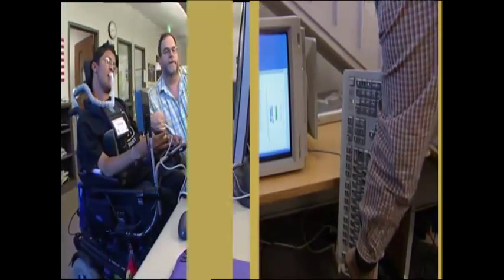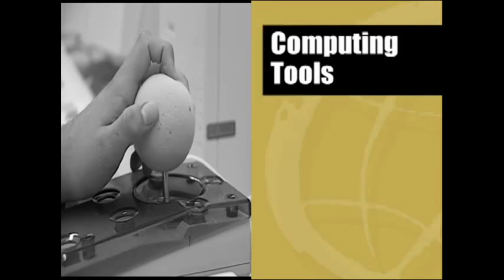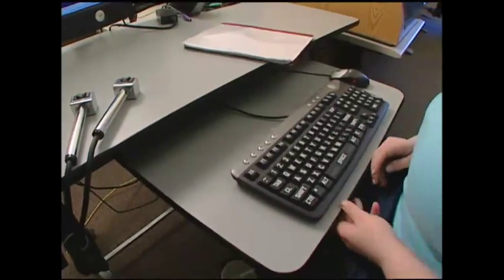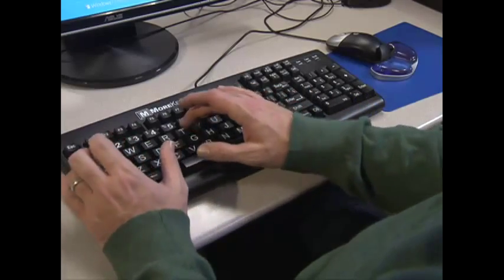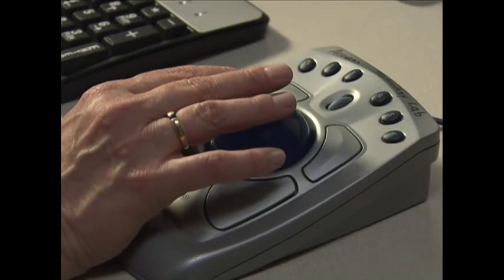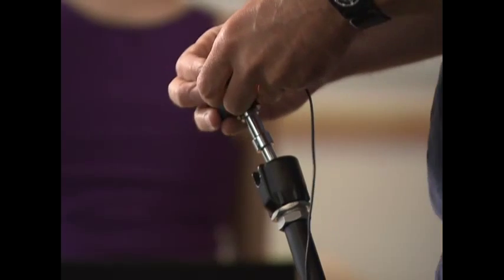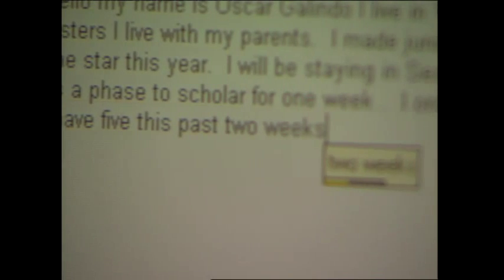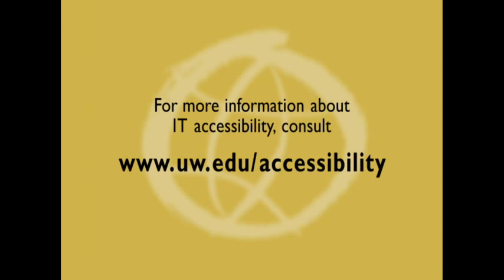Working Together: Computers and People with Mobility Impairments (Audio Described)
People with mobility impairments demonstrate technology that provides access to all functions of computer hardware and software. Also available without audio description.